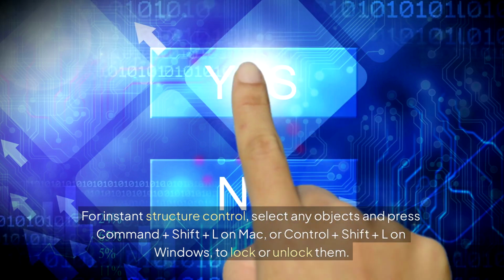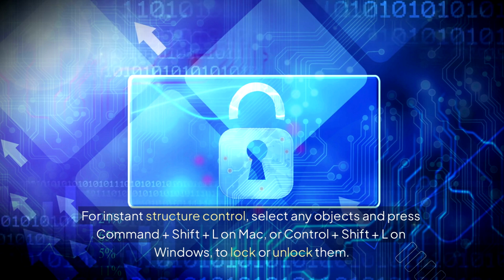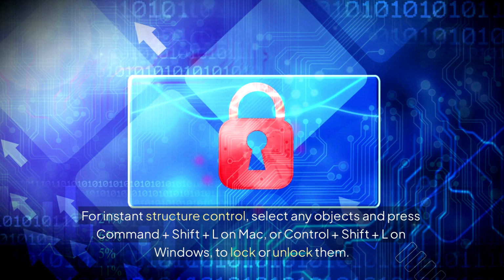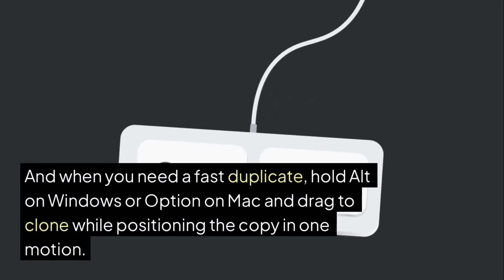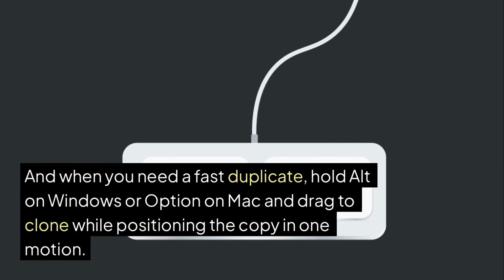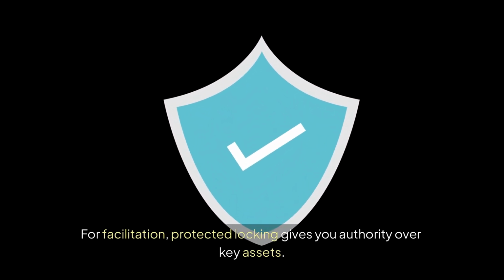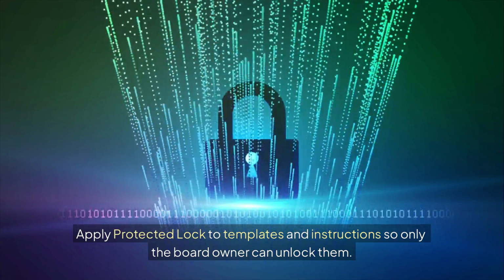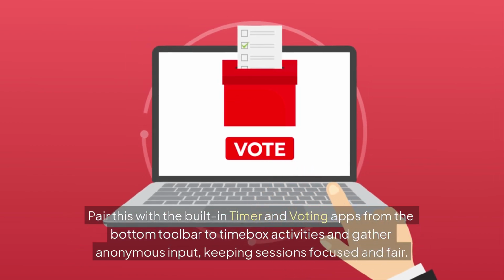Advanced Miro Tips for Faster Workflow and Better - 2026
Advanced Miro Tips For Faster Workflow And Better Boards – 2026 ⚡
Unlock advanced Miro tips to speed up your workflow, organize boards efficiently, and collaborate like a pro — perfect for power users in 2026.

Steps
• Use Advanced Frames → Organize Complex Projects With Sections And Subsections
• Master Keyboard Shortcuts & Hotkeys → Add Elements, Navigate, And Zoom Faster
• Leverage Templates & Widgets → Brainstorming, Retrospectives, And Planning Tools (Optional: Create Custom Templates For Reuse)
• Automate Workflow → Use AI Suggestions, Connectors, And Integrations With Slack, Jira, Figma
• Optimize Collaboration → Comments, Voting, Cursor Tracking, And Permissions (Pro Tip: Lock Background Elements To Prevent Accidental Edits)

Timestamps
0:00 (Advanced Miro Tips For Faster Workflow And Better Boards – 2026)
0:05 Organize With Advanced Frames
0:20 Shortcuts & Templates
0:35 Workflow Automation & Collaboration
0:50 Wrap-up

Helpful Tips: Miro Advanced Features, Productivity Hacks, Collaboration Tools

Suggested playlist (Miro Advanced Tips & Productivity)

If you find this video on Advanced Miro Tips For Faster Workflow And Better Boards – 2026 helpful, please consider subscribing to the channel so we can continue to share advanced Miro strategies!